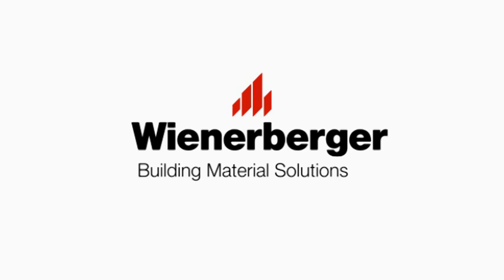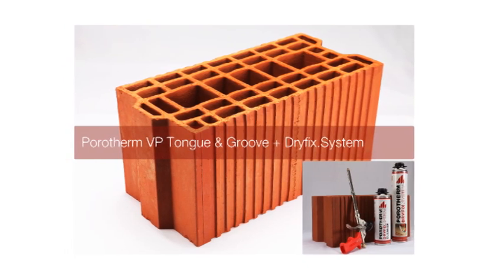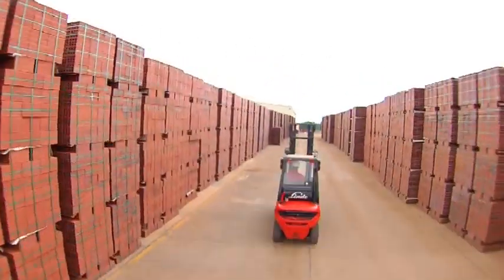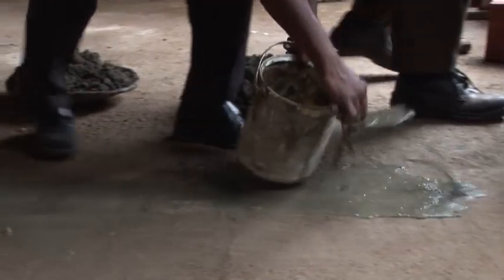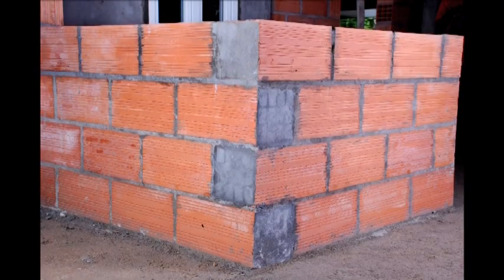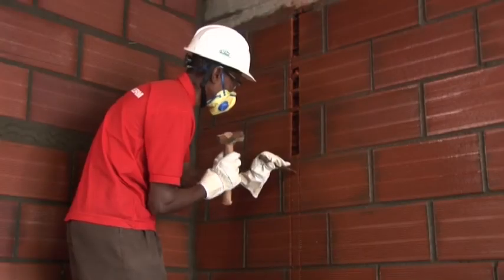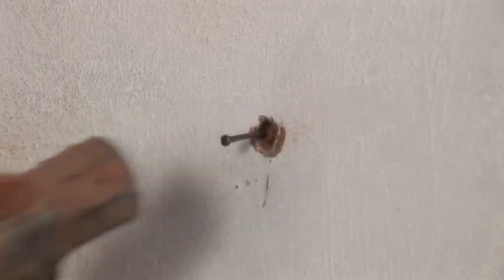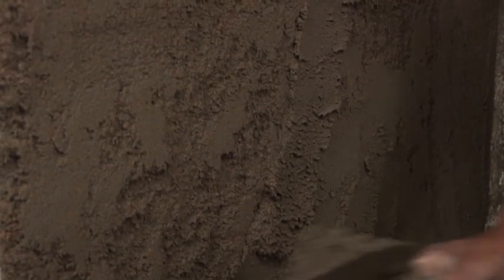Smart Bricks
Why Porotherm Smart Brick for your house?